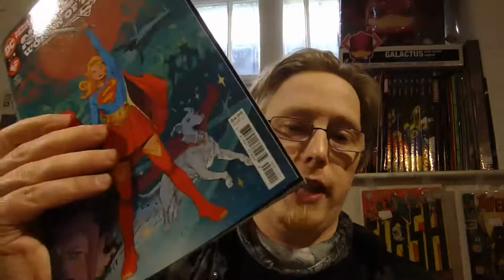Comics in Five Minutes: Supergirl, Woman of Tomorrow